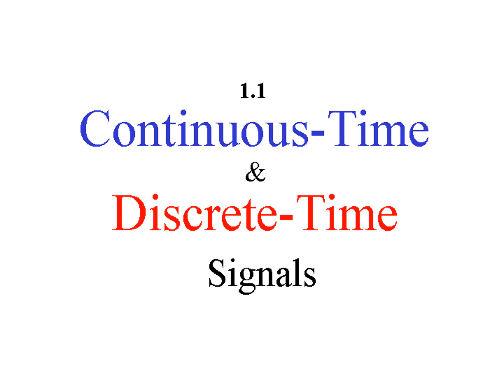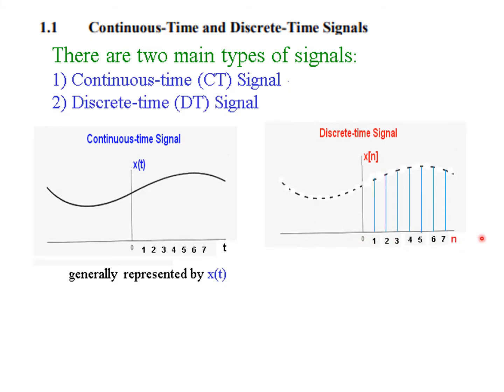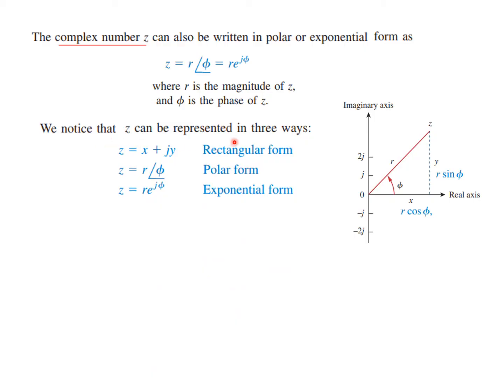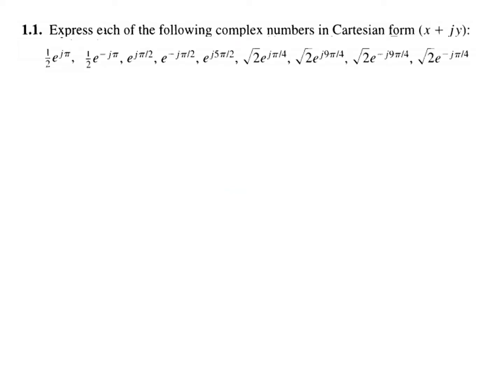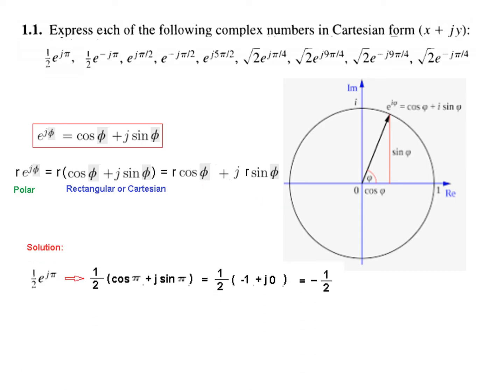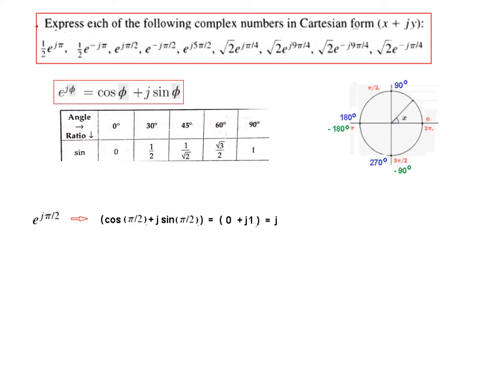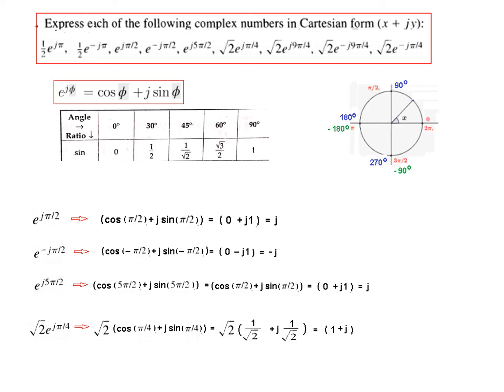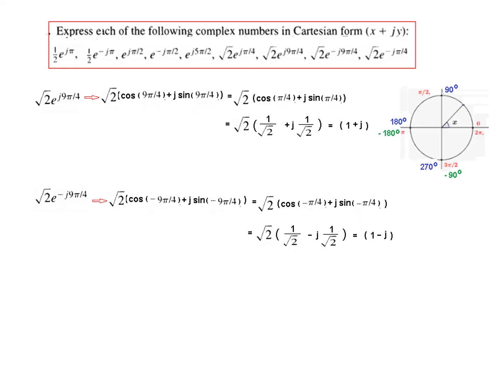(E)SS(O) Q 1.1 || Understanding Continuous & Discrete Time Signals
In the case of continuous-time signals the independent variable is continuous,
discrete-time signals are defined only at discrete times.
To distinguish between continuous-time and discrete-time signals, we will use the
symbol t to denote the continuous-time independent variable and n to denote the discrete-
time independent variable.
In this video, we explore Continuous & Discrete Time Signals, drawing insights from Oppenheim's renowned work. Understanding the differences and applications of these signals is fundamental in the field of signal processing and systems analysis. We will break down the key concepts, characteristics, and examples of both continuous and discrete time signals, providing a clear and comprehensive guide. Whether you're a student or a professional, this tutorial will enhance your understanding of signal theory and its applications in engineering.
Question 1.1 : Express each of the following complex numbers in Cartesian form  (x + jy)

Continuous Time Signals
Discrete Time Signals
Signal Processing
Analog vs Digital Signals